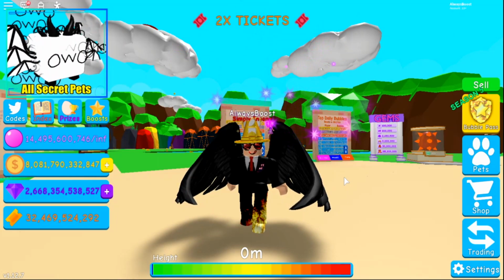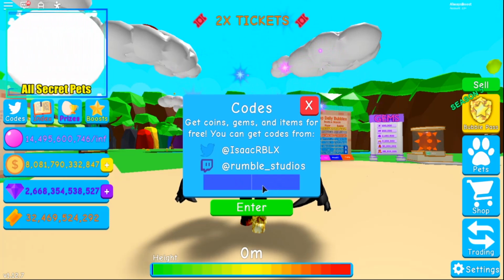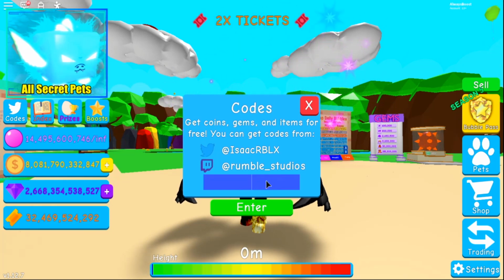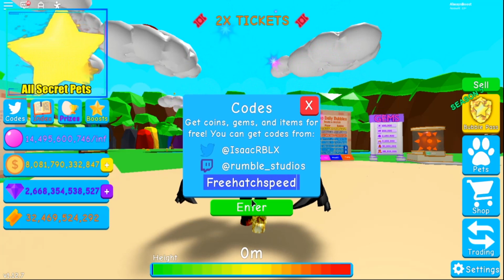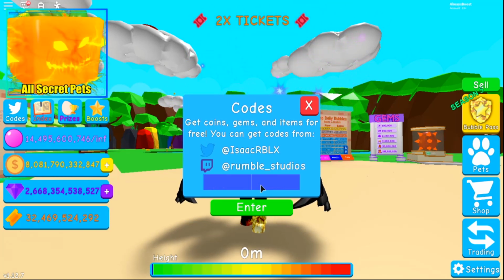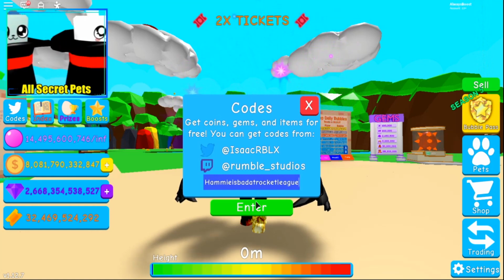🚨Bubblegum Simulator Codes [Update 37] 🚨All codes Part 2🚨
Like this video👍 Bubblegum simulator codes update 37, all the codes from part 1.
🚨Here is the codes (It was more, I forgot some of them xD)🚨
"sircfennerNoob" - 2 hours of 2x Luck
"Part2" - 2 hours of 2x Hatch Speed
"Clown" - 4 hours of 2x Luck
"Circus" - 2 hours of 2x Hatch Speed
"ChristmasBoost" - 4 hours of 2x Hatch Speed
"HammieIsBadAtRocketLeague" - 4 hours of 2x Luck
"FreeHatchSpeed" - 3 hours of 2x Hatch Speed
"Season3" - 3 hours of 2x Luck
"Halloween" - 3 hours of 2x Luck
"TrickOrTreat" - 3 hours of 2x Hatch Speed
"Pass" - 15 minutes of 2x Hatch Speed
"Secrets" - 15 minutes of 3x Shiny Chance
"BubblePass" - 15 minutes of 2x Luck

🔥EXTRA BONUSES🔥